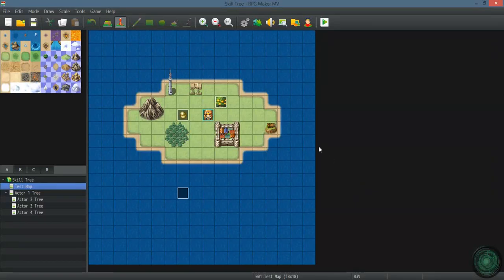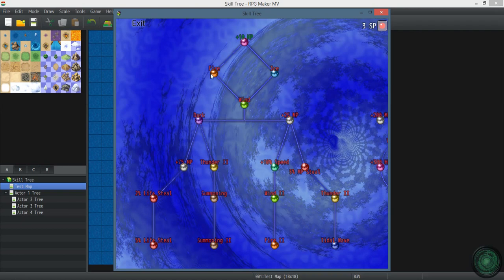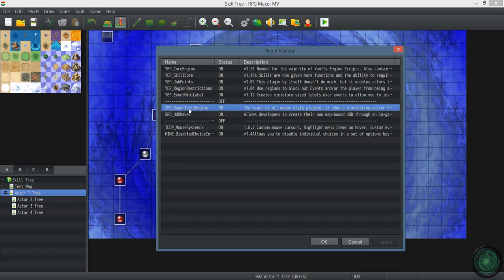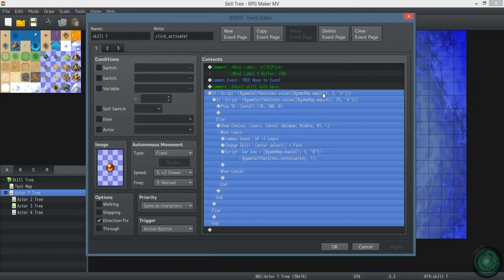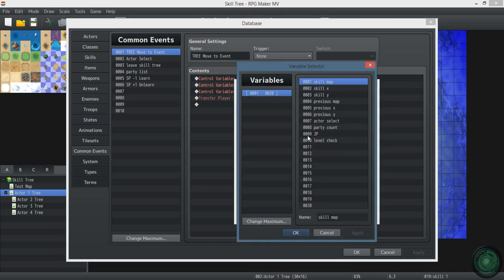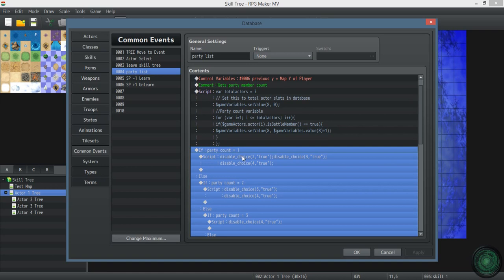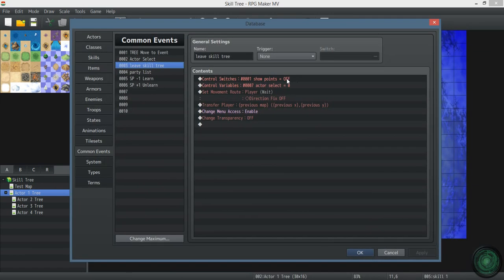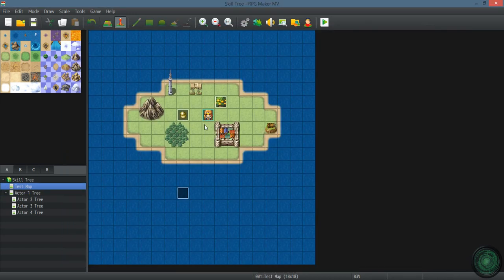RPG Maker MV - Skill Tree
Evented and scripted skill tree in the RPG Maker MV engine. With the help of a few plugins and some intermediate eventing knowledge, it's easy to replicate this feature for your project.

3:43 to skip example portion